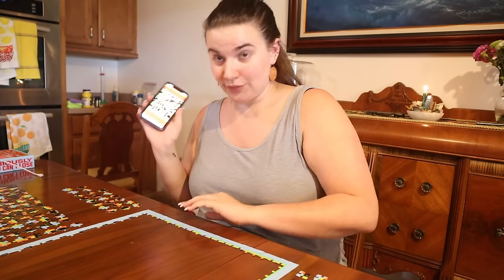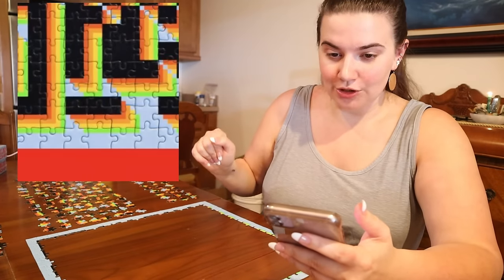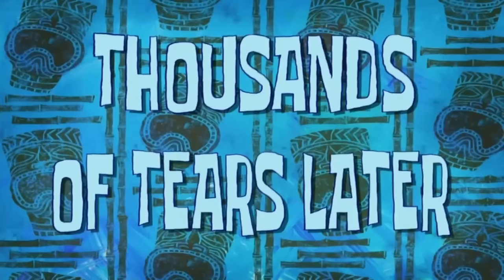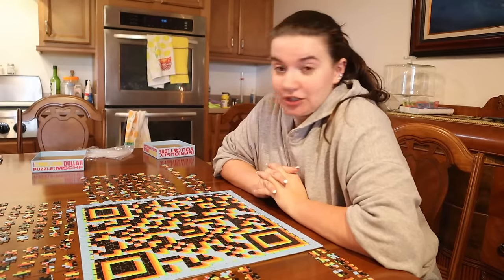HOW TO SOLVE THE 2 MILLION DOLLAR PUZZLE BY MSCHF! (WINNER!!)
So happy MSCHF reached out to me again! Looking forward to getting more puzzles and trying again.

Camera: Canon M50
Editing Software: Wondershare Filmora

Sub Count: 4,447 (at time of uploading)